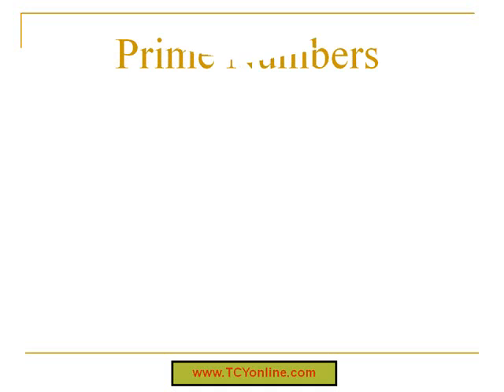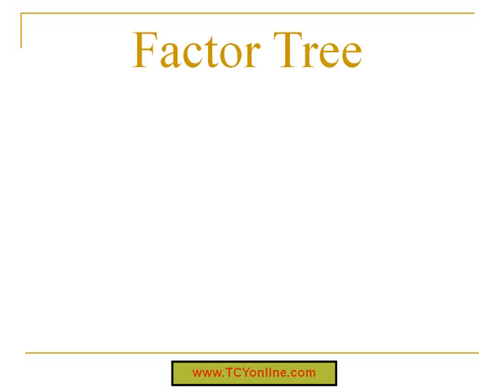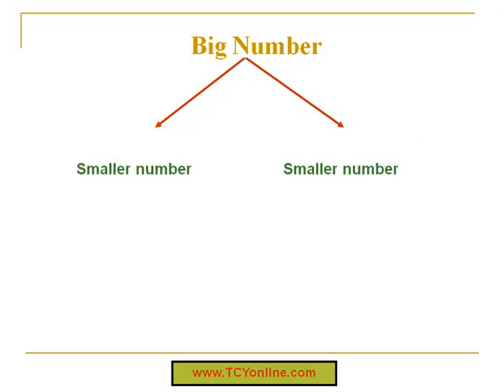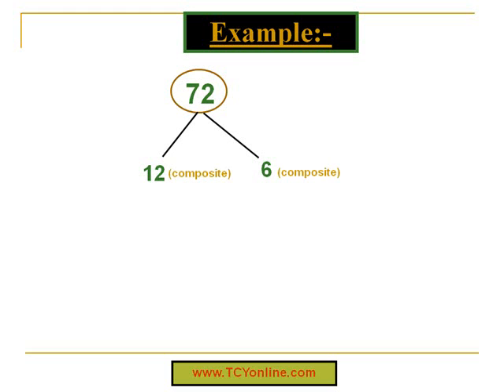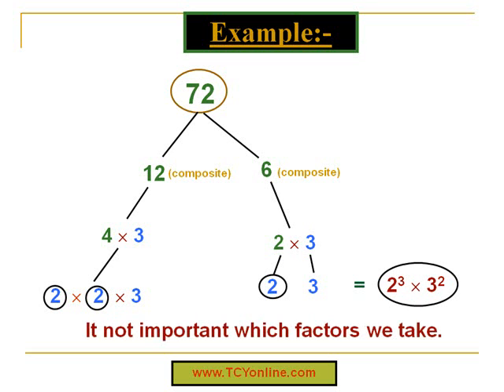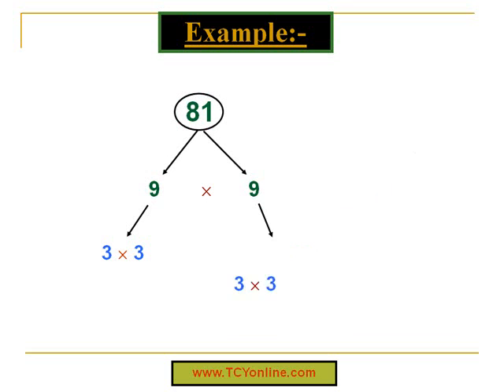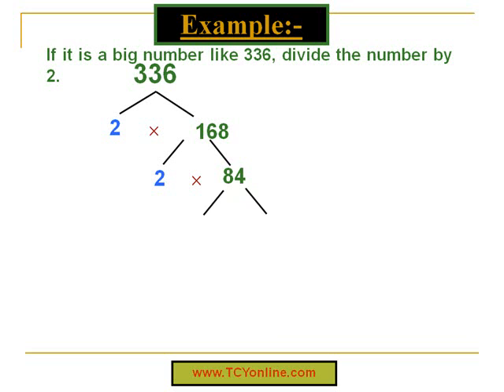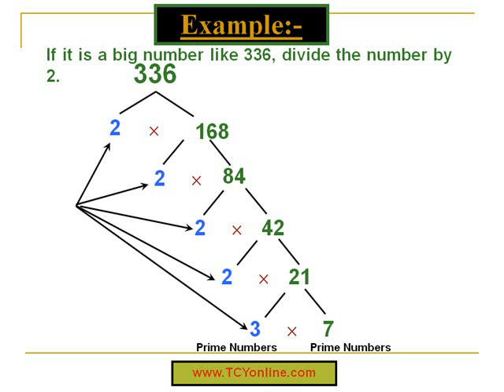Math video: Prime Factorization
An interesting video which aims to clarify the concepts prime factorization by understanding many examples.